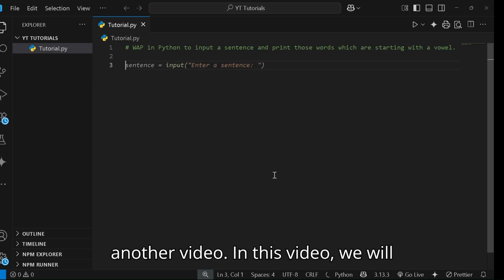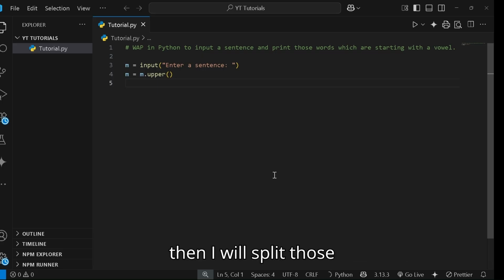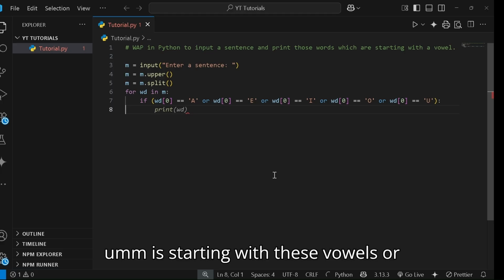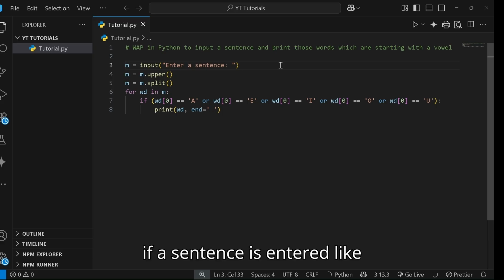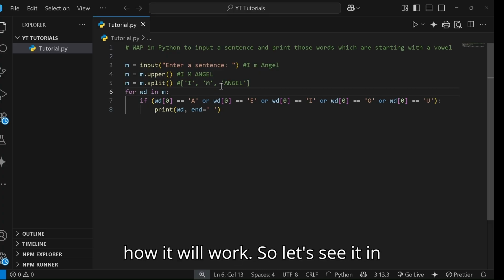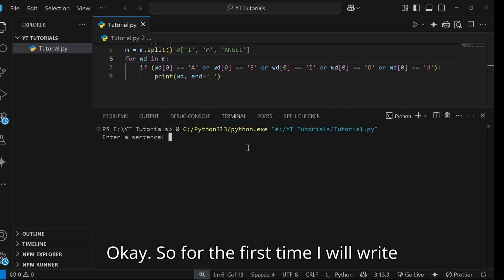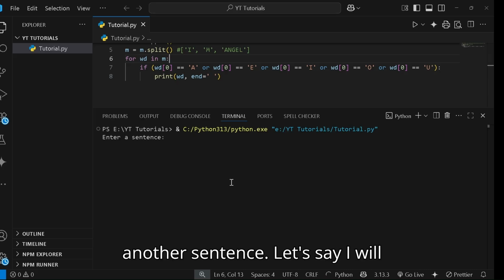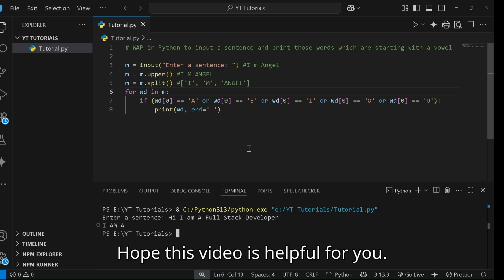✅ Print Words That Start with a Vowel Using Python 🐍 | Simple Code for Beginners 🔤💡pythonprogram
Want to learn how to print words that start with a vowel in Python? 🔠
This short and beginner-friendly tutorial walks you through how to use basic string operations, loops, and conditions to filter and display only the words beginning with vowels — a great exercise to boost your logic-building skills! 💡

🧠 What You’ll Learn:
✔ What are vowels and how to identify them in a string
✔ How to split a sentence into words using Python
✔ How to use a for loop and if statement to filter words
✔ Checking for vowels (a, e, i, o, u) in both uppercase and lowercase
✔ Simple logic to improve problem-solving confidence

Whether you’re just starting with Python or preparing for coding interviews, this is a perfect mini project to enhance your skills! 🧑‍💻

Python Programming from Scratch to Advanced